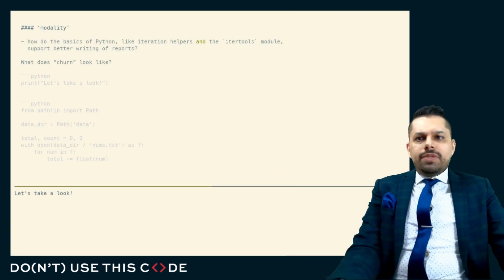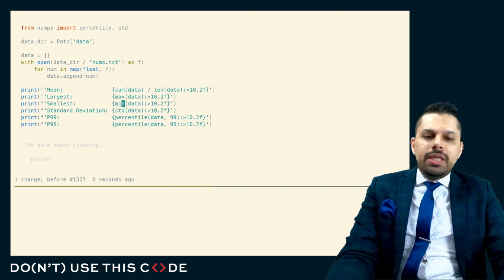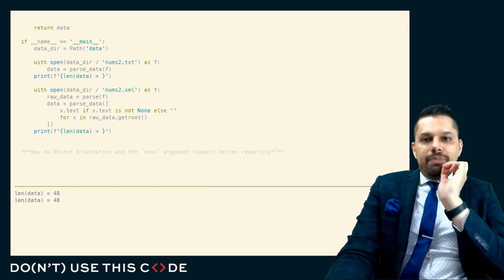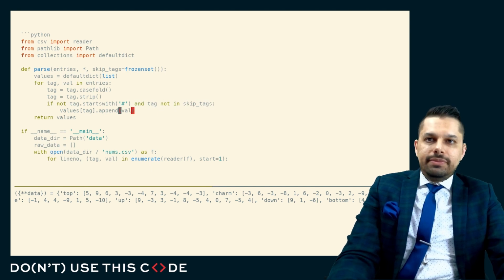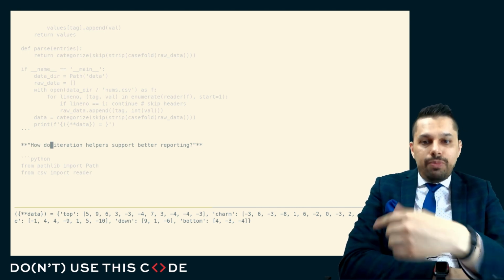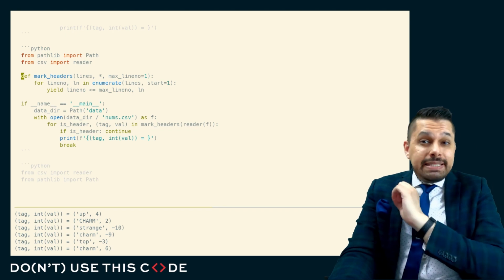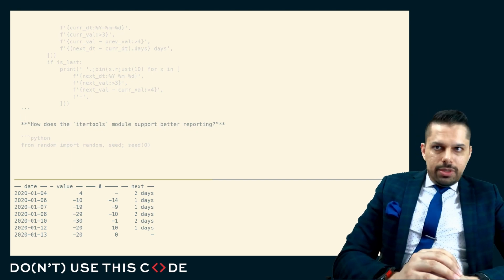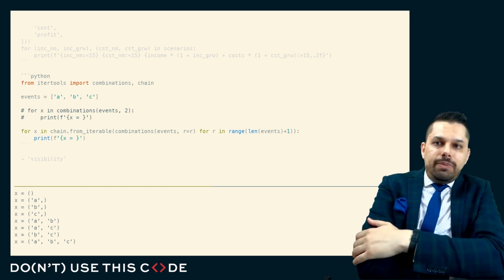My code is CHURNING | Writing Better Reports with Python & pandas Part 1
This is part of the series Writing Better Reports with Python & Pandas - Getting it right the first time.

Let's discuss core principles behind writing better reports that summarize and communicate your analyses, and we will see how these principles manifest themselves in the tools we use—Python, pandas, and maybe a little Matplotlib.

Our goal is to develop intuitions that will allow us to correctly structure our code to support new user requirements, new tweaks, and requests for (re-)validation and reconciliation.

We'll look to answering the following questions:
- how do the basics of Python, like iteration helpers and the itertools module, support better writing of reports?
- how do I make sure that I track “provenance”? How does this affect how I model my data and represent inferences?
- why is it important for me to track “intentionality” during the data capture process? How does this affect how I write my data pipelines?
- how do I make sure that I reduce “entropy” in my report? How does this affect how I make use of tools like pandas to avoid discarding information that might then need to be reconstituted?
- why is “bitemporality” a super-power? What can I do when my underlying data sources include all temporal dimensions, and how does this allow to me provide greater confidence in the correctness of my reports?